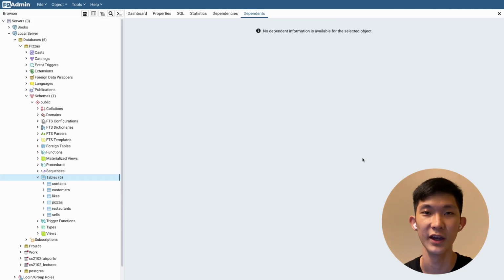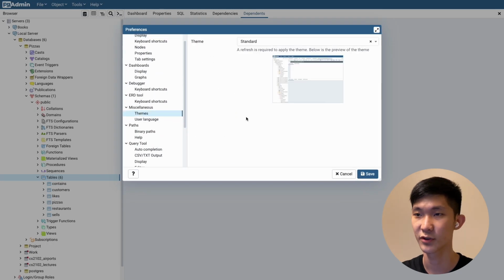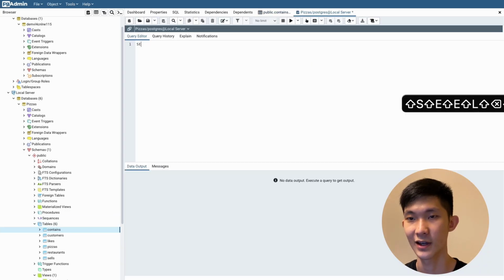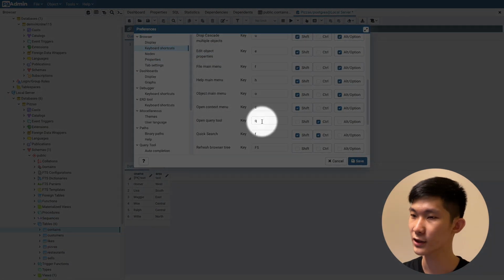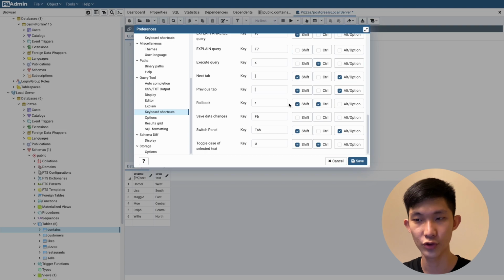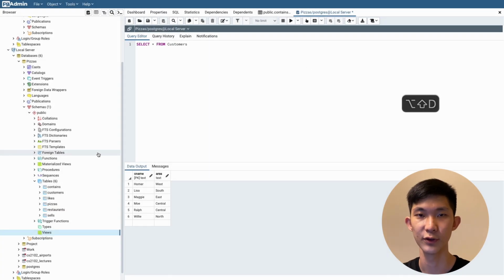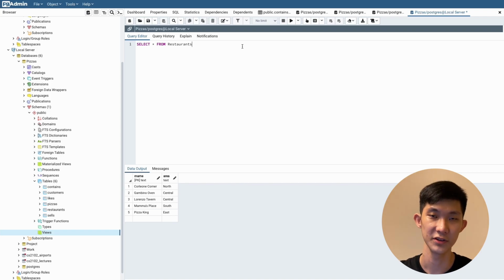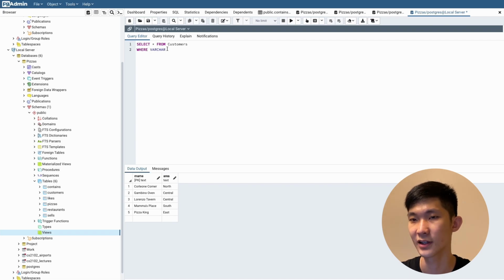PostgreSQLx pgAdmin | 8 Essential Keyboard Shortcuts to Maximise Your Productivity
pgAdmin is a great GUI for running postgreSQL queries, and you could do much more with just a few simple shortcuts 😉  If you find this useful, do give it a like and consider subscribing for more content!

0:00 Intro
0:23 Change theme
0:58 3 must-know shortcuts
1:30 Customising shortcuts
2:19 Deleting object
2:45 Switching tabs
3:00 Uncomment code
3:27 Auto-complete